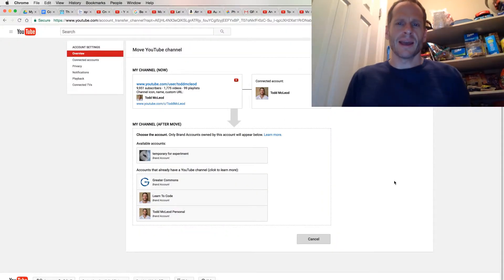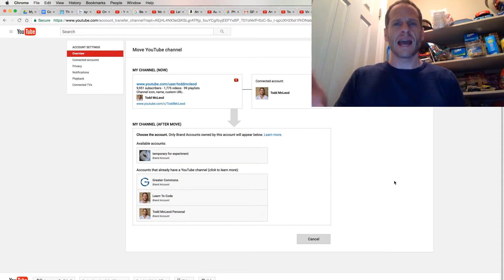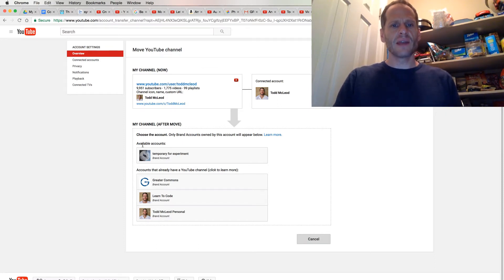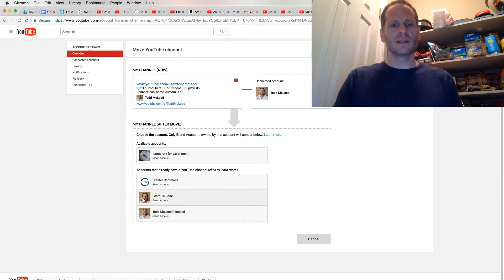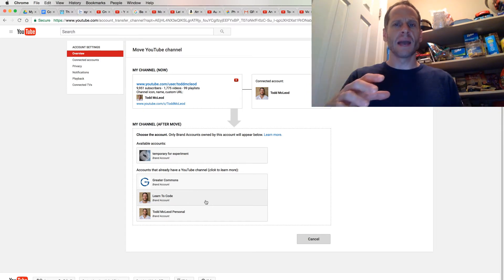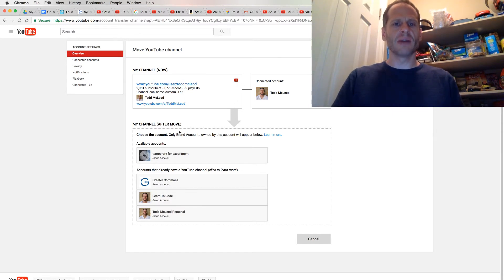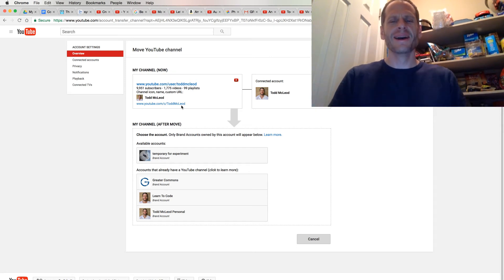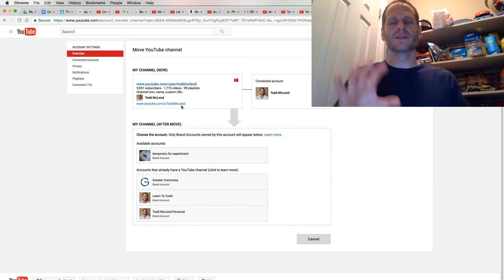Todd McLeod - Golang Coding Channel - Update